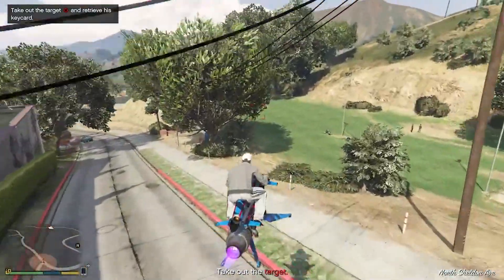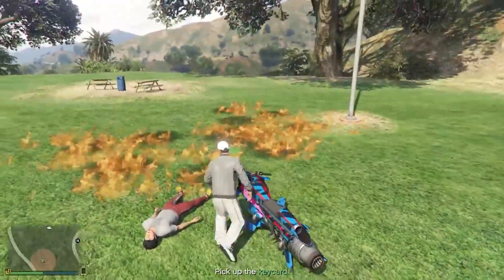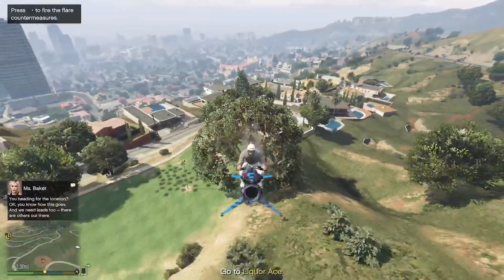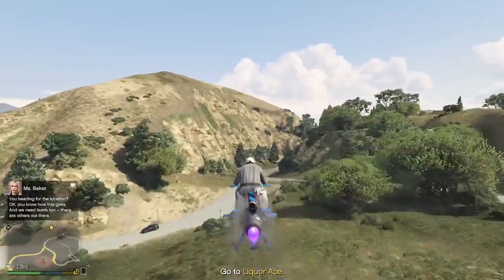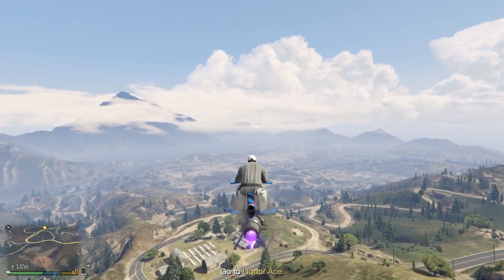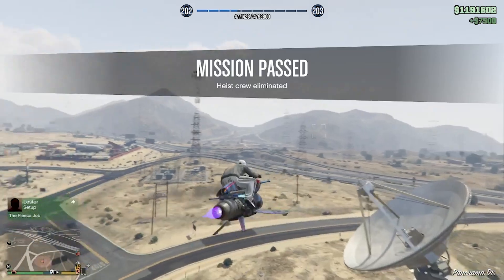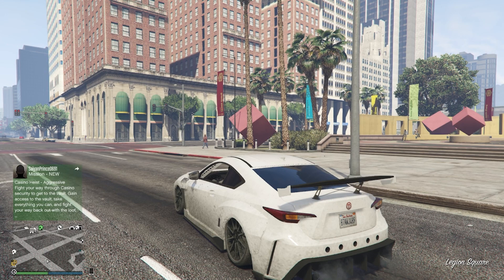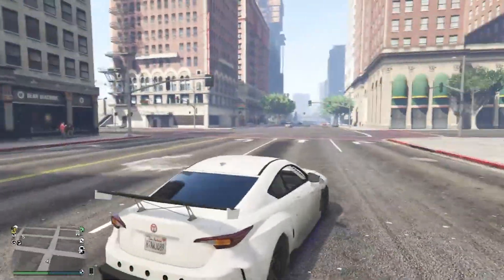*SOLO* HOW TO MAKE CASINO CHIPS FAST WITHOUT GAMBLING IN GTA 5 ONLINE | Money and RP Method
- 🔥Check Out Op Modz For Account Boost, Services, For Gta 5 and use coupon LIGIIT for a 5 percent discount -This video does NOT contain a GTA 5 money glitch nor does it show any way to gain illegitimate money, in game items or give anyone an unfair advantage in game.

Welcome back to another video and in this video I will be showing you how to get casino chips fast wihtout needng to gamble in gta 5 online. If you like he video then like and sbuscribe for more videos like this.

LLLLLLLILLLLLLLLLLLLLLLLLLLLLLLLLLLLLLLLLLLLLLLLLLLLLLLLLLLLLL